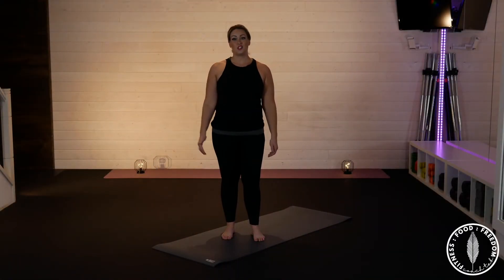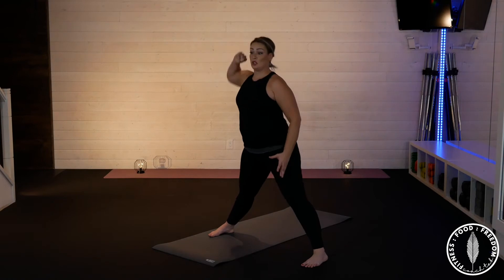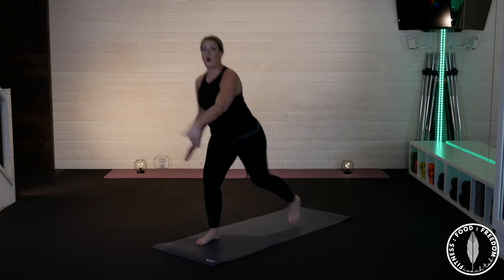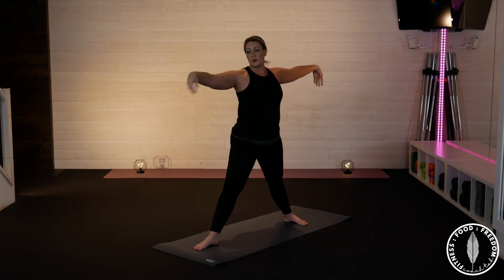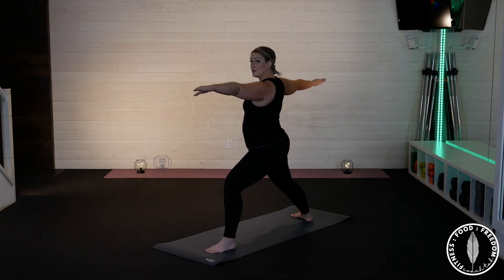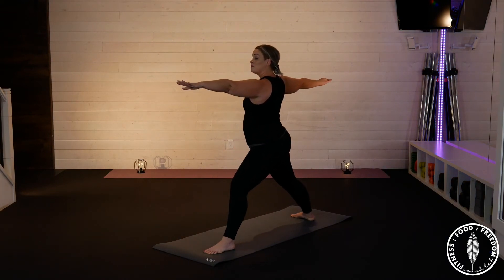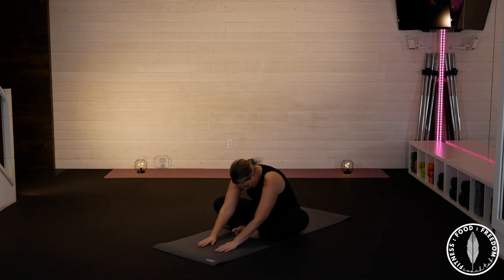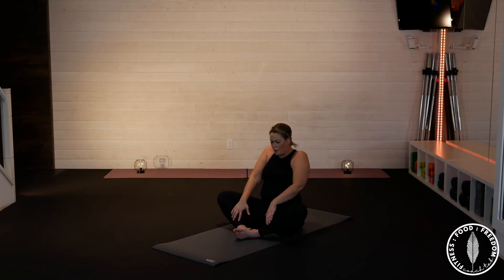DAY 13 - 10 Minute FIT IT: "JUST CHILL"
10 minutes of active stretching for "rest day" to fitit or fitin anywhere in your day, for any fitness level.

Coach Tab is a certified group exercise professional and personal trainer.  These sessions are instructed from Coach Tab's private home-based studio (FITNESS:FOOD:FREEDOM) in Okotoks, AB Canada.

xoxo Coach Tab.